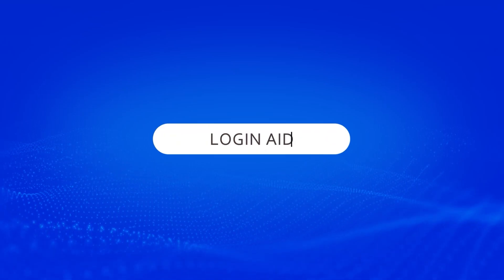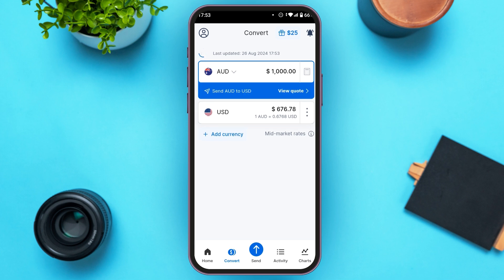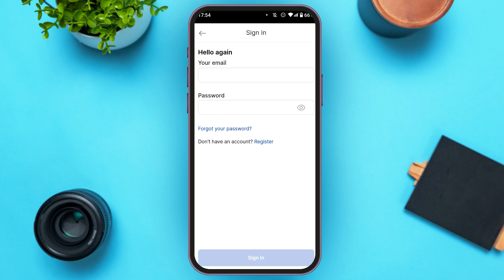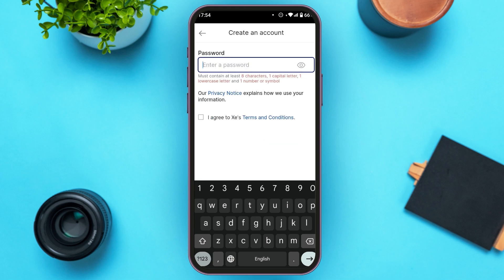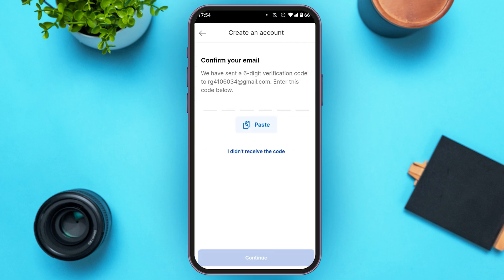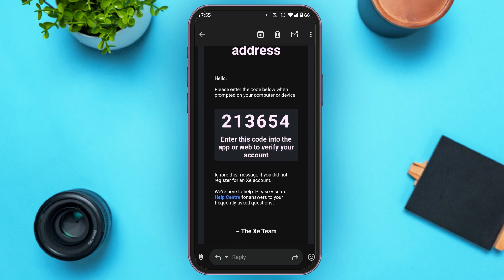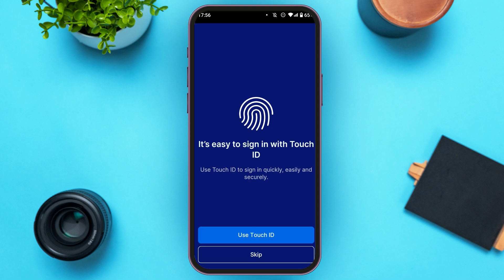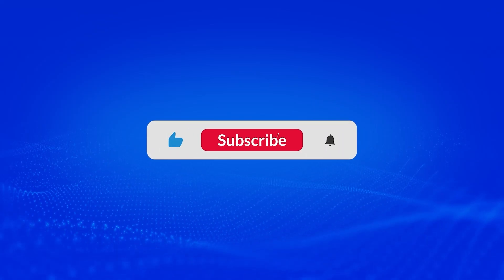How To Create XE Money Transfer Account 2024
Creating an XE Money Transfer account is your first step towards managing seamless international money transfers at competitive exchange rates. This video will guide you through the entire account creation process, from providing your personal details to setting up security measures. Whether you're transferring money for personal or business reasons, having an XE account allows you to send funds across borders with ease. Follow along to quickly set up your account and start using XE for all your currency exchange needs.